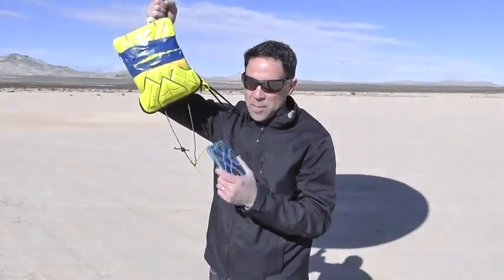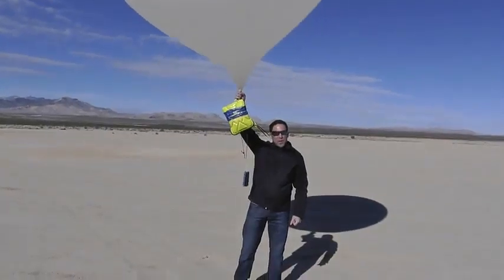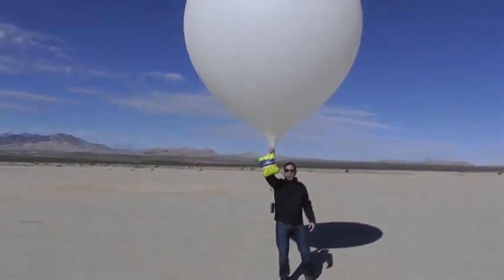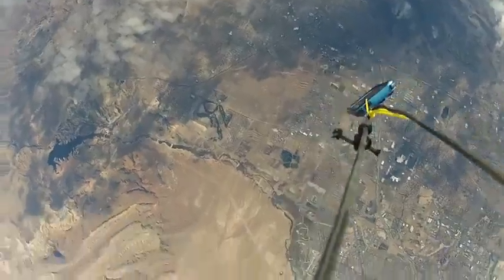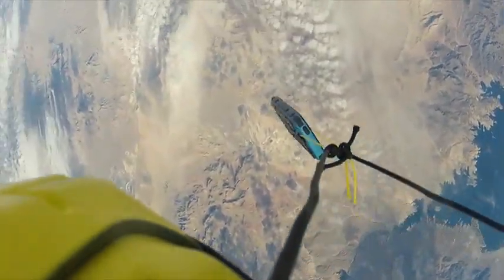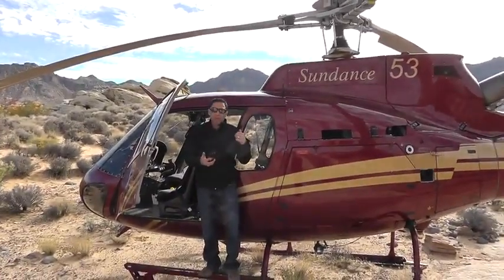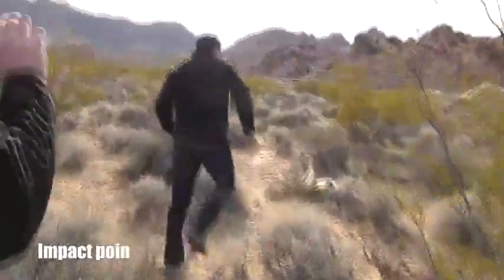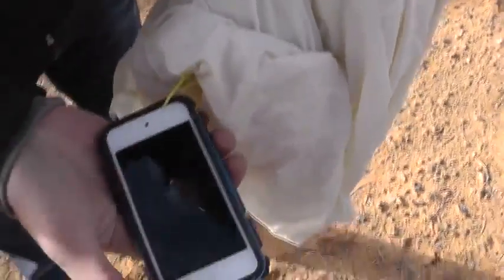هاتف iPhone 5 يسقط من الفضاء دون أن يصيبه خدش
قامت شركة G-Form -المتخصصة في منتجات حماية الأجهزة الإلكترونية- بالدعاية لحافظتها الجديدة المخصصة لحماية هاتف iPhone 5 بطريقة مميزة؛ حيث قامت بعرض فيديو للهاتف داخل حافظتها XTREME وهو يسقط من الفضاء على ارتفاع 30 كيلومترا عن سطح الأرض.

ويظهر في الفيديو، الهاتف بعد أن تم ربطه بمنطاد من الهيليوم ليرتفع مسافة 30 كيلومترا -أقل بتسعة كيلومترات من الارتفاع الذي وصل إليه المغامر النمساوي فيليكس قبل أن يكسر حاجز الصوت- ليهبط بعدها سقوطا حرا حتى يصل إلى صحراء نيفادا بالولايات المتحدة الأمريكية، حيث تم تحديد مكانه بالاستعانة بميزة تحديد المواقع الجغرافية GPS المتوفرة في الهاتف؛ وفقا لما ورد على سكاي نيوز عربية.

وقد وصل هاتف iPhone 5 إلى الأرض دون أن يصيبه خدش أو تتأثر شاشته، وتتوفر تلك الحافظة بسعر 39.99 دولارا أي ما يعادل حوالي 260 جنيها.